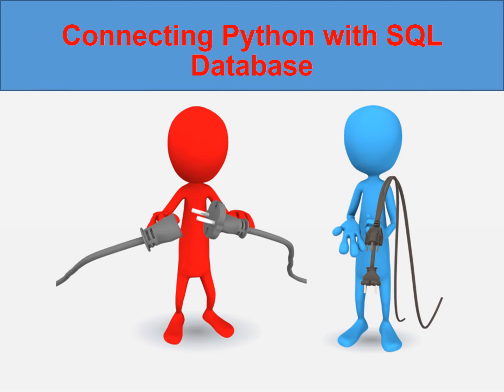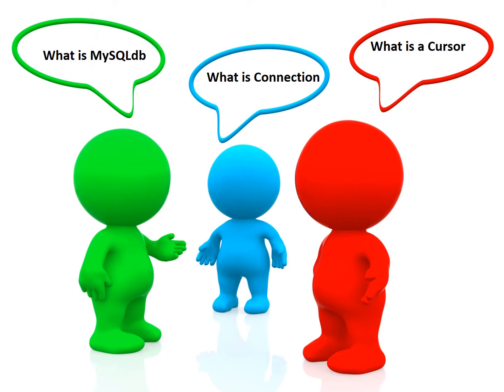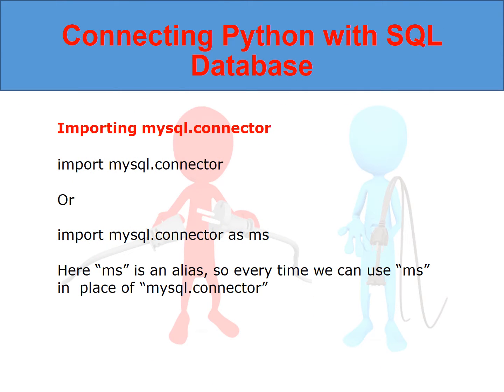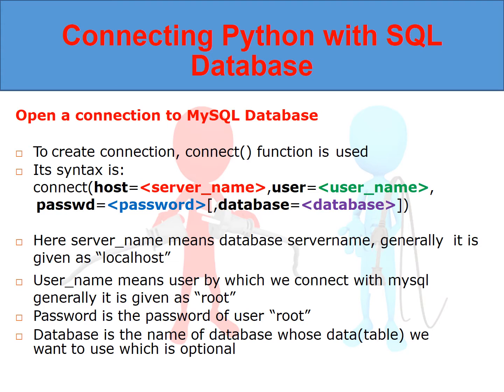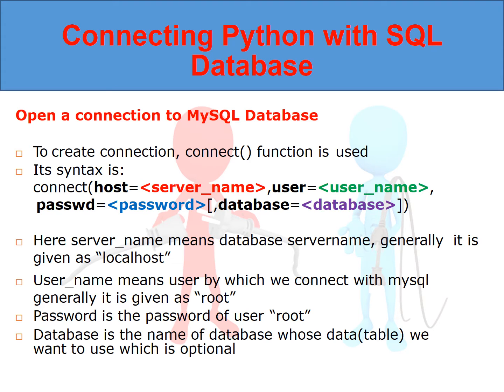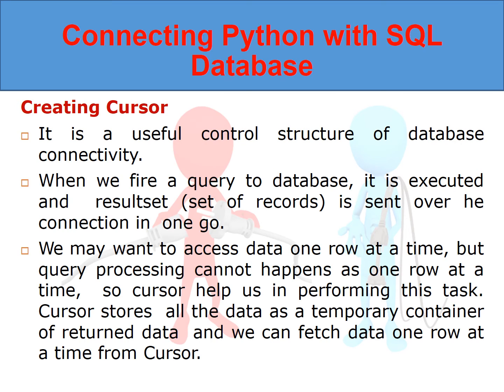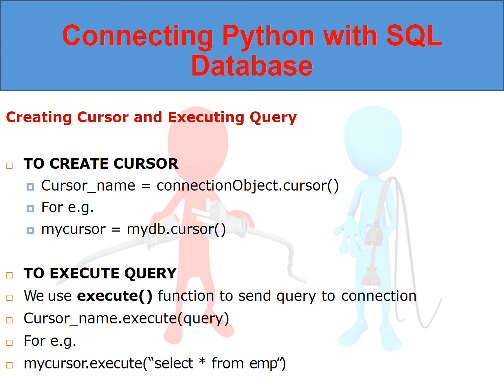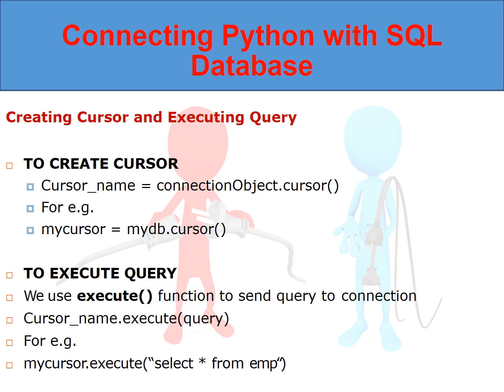Class 12 - Computer Science - PYTHON SQL CONNECTIVITY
By Mrs. Simmi Gupta